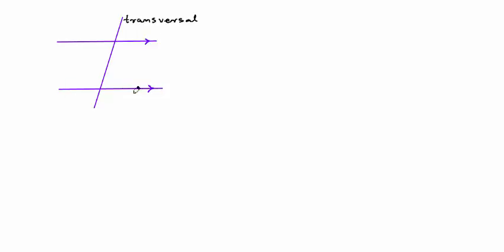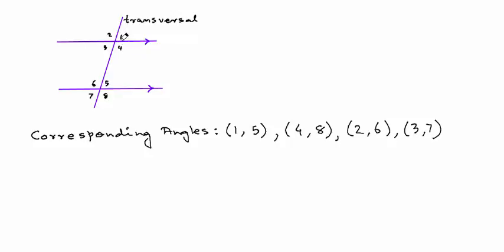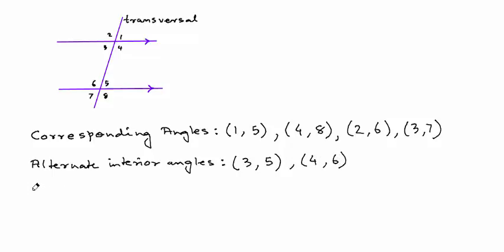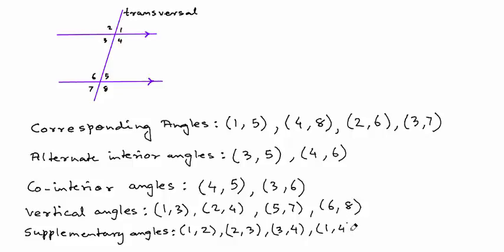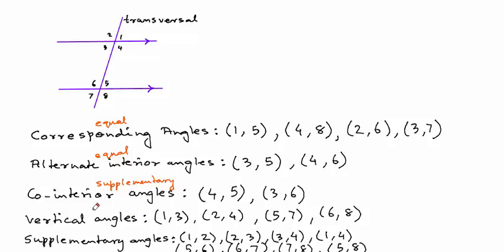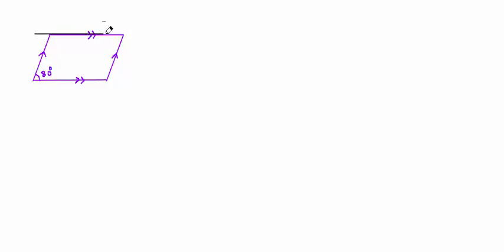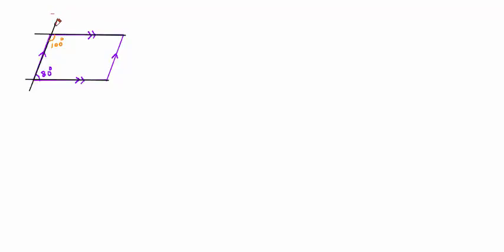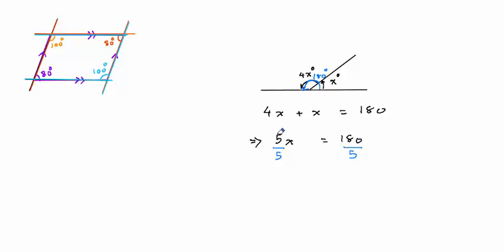Angles and Parallel Lines